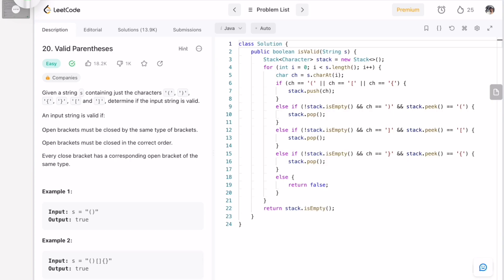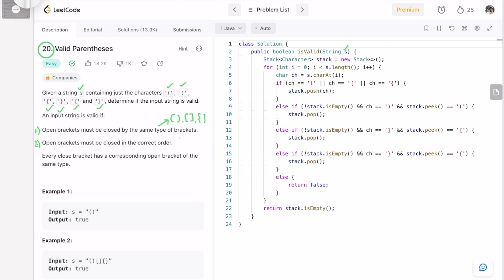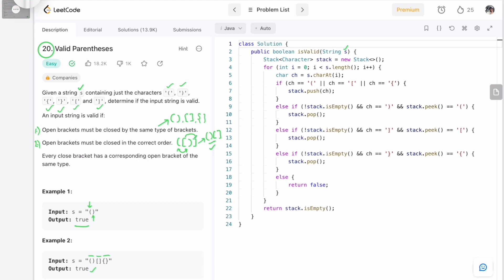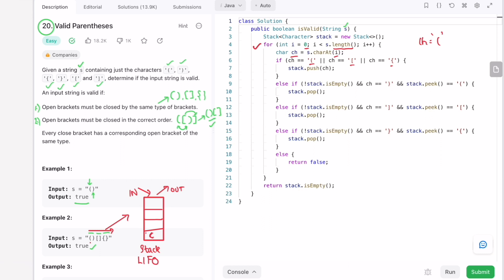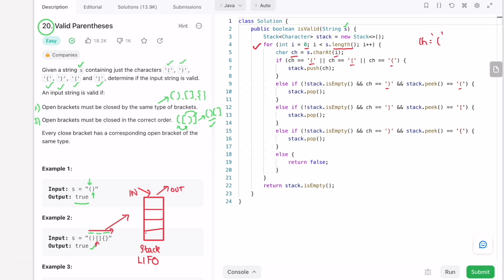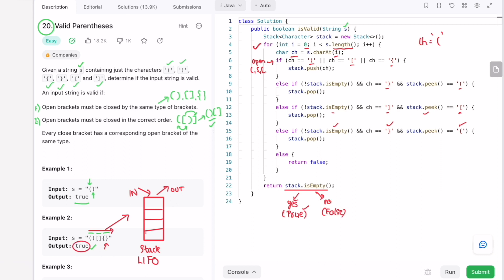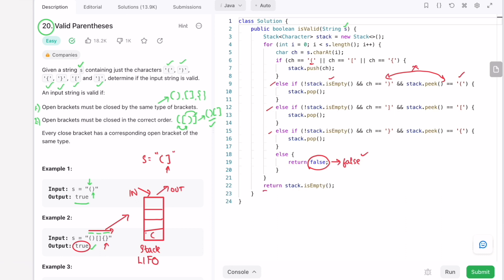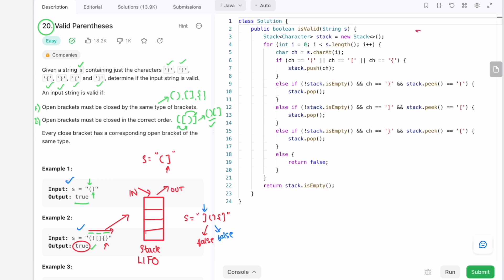Leetcode | 20. Valid Parentheses | Easy | Java Solution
This video has the Problem Statement, Solution Walk-through and Code for the Leetcode Question 20. Valid Parentheses, with Time Complexity of O(n) and Space Complexity of O(n).

Time Stamps ⏱️:
0:00 - Problem Statement
0:48 - Solving the Problem
2:56 - Code
3:55 - Time and Space Complexity
20. Valid Parentheses
Leetcode Valid Parentheses
Valid Parentheses
Valid Parentheses Leetcode Solution
Valid Parentheses Java Solution
Leetcode 20
Valid Parentheses Developer Docs